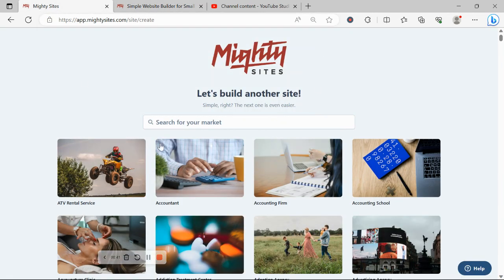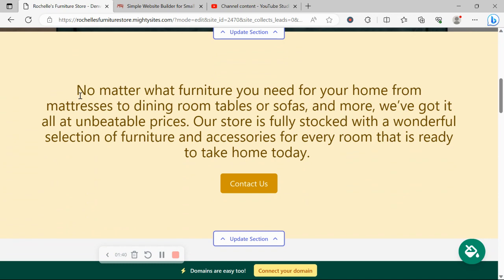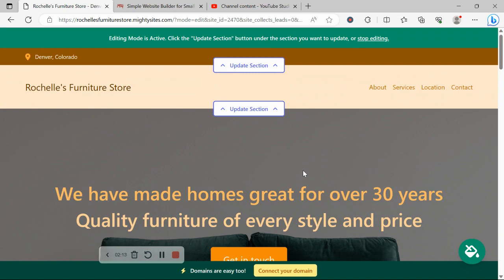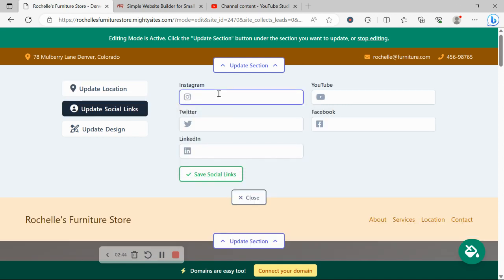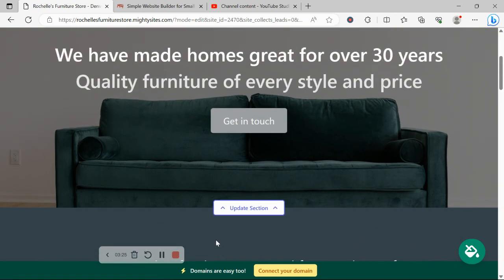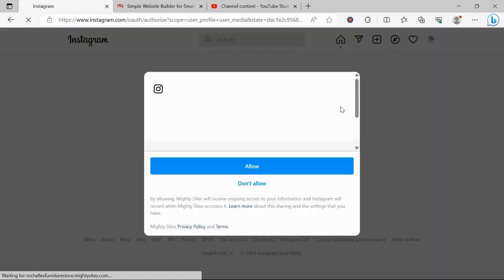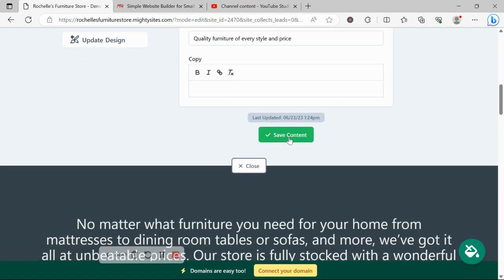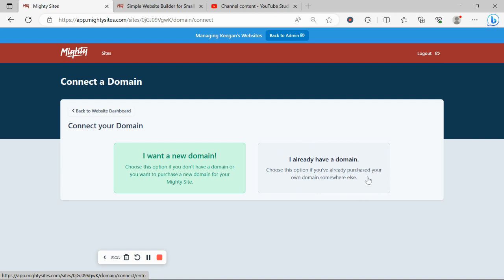How to Make a Simple Website for Your Furniture Store - EASY!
This video demo will show you how to make a simple website for a furniture store using the Mighty Sites small business website builder. After watching this video you will know exactly how to create a simple, professional website for a furniture store in only a few minutes.

No coding is required!

Launch the Furniture Store Website Template today!